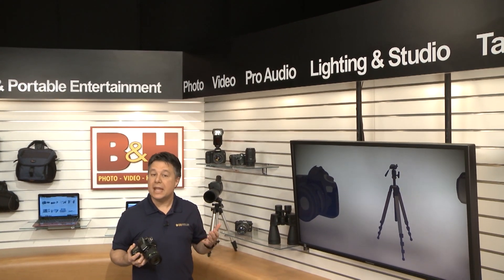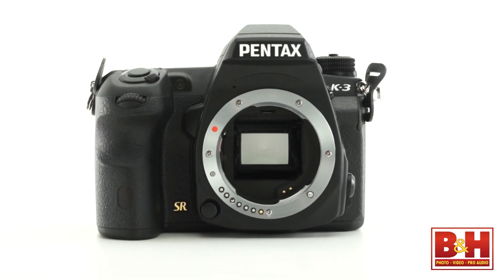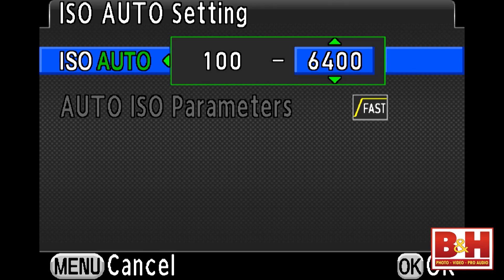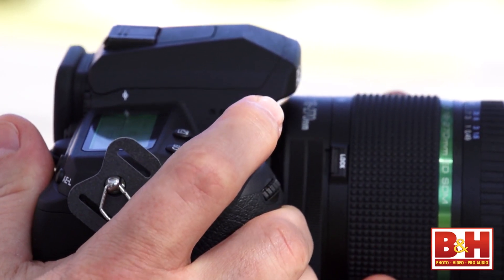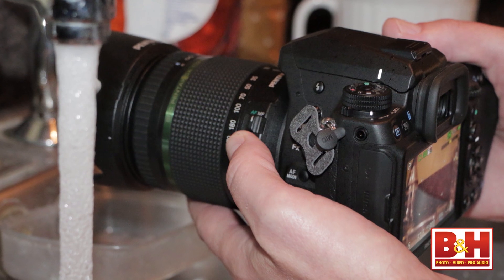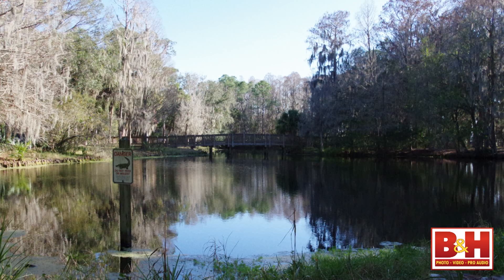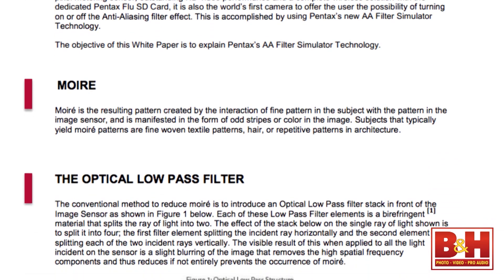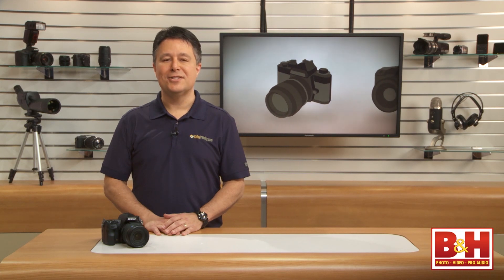Pentax K-3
The Pentax K-3 is a full featured 23.35Mp APS-C CMOS sensor equipped DSLR. The image sensor claims boosted sharpness due to the lack of an optical low pass filter and boasts the industry's first selectable OLP filter which can be enabled as necessary.